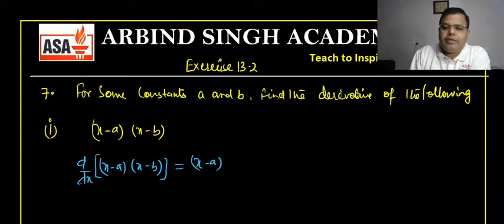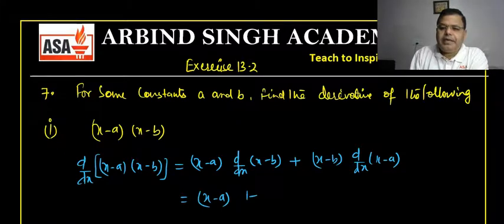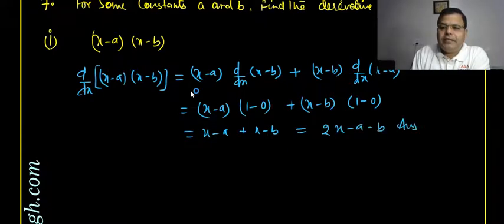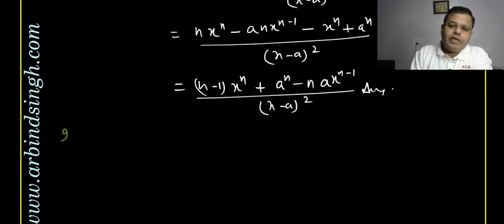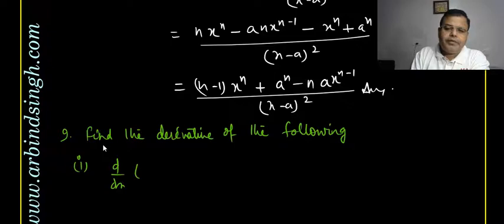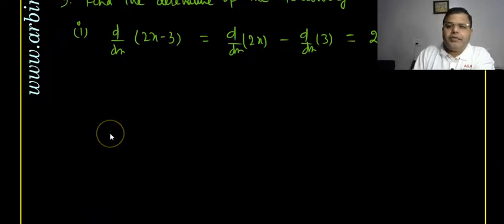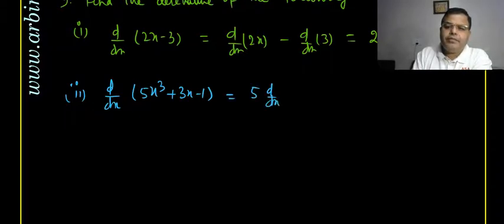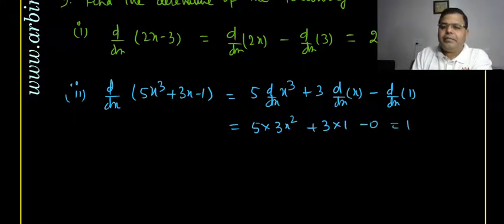Limits and Derivatives for Class -11 Part-06